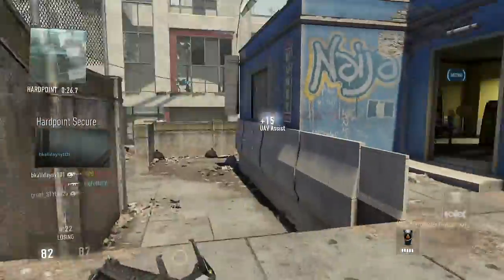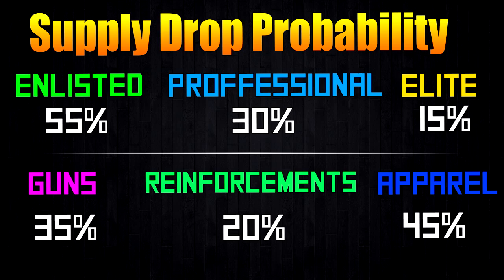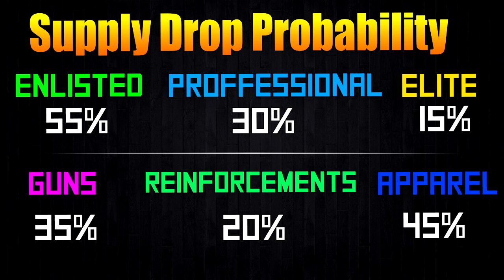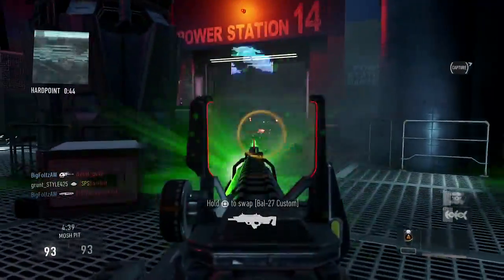AW: SUPPLY DROP SECRETS REVEALED?! Supply Drops Explained! (COD AW Elite Supply Drops)